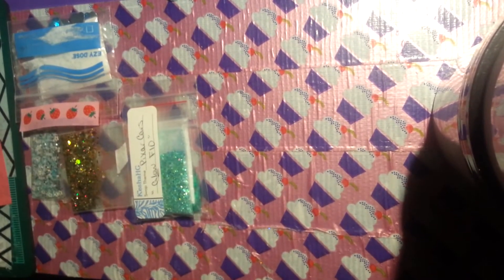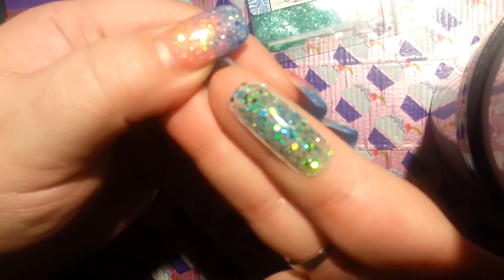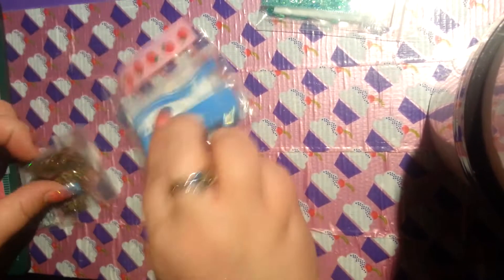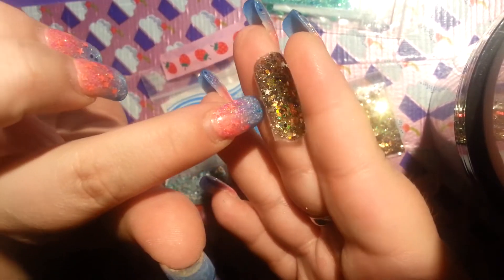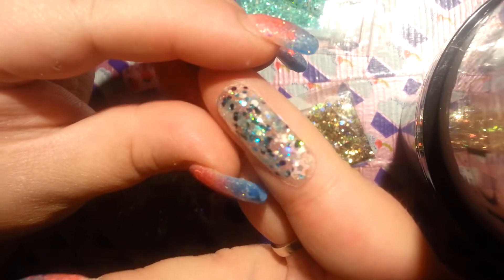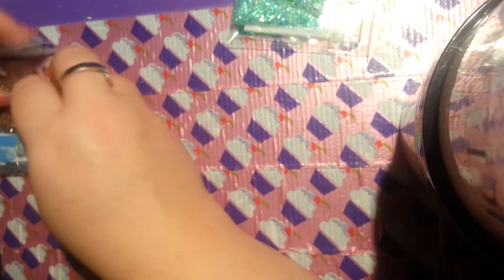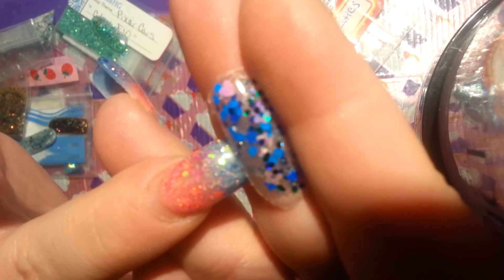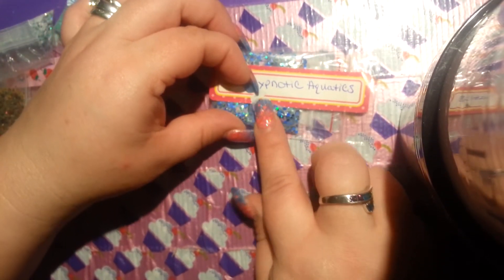More Swatches From My Pixar Group Swap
thank u ladies for joining my swap

TFW xo